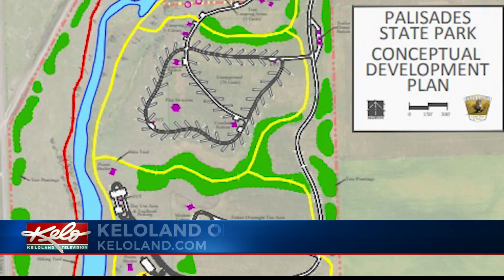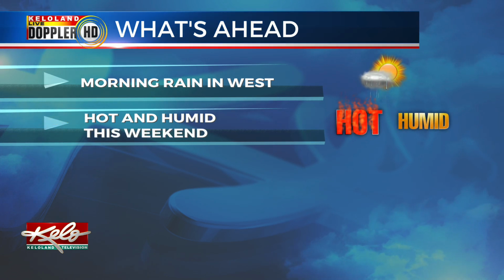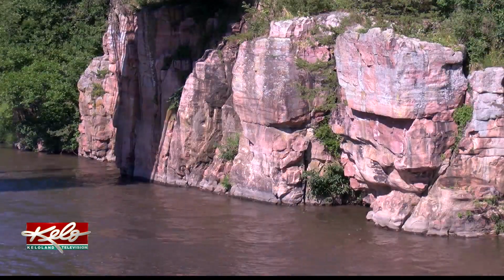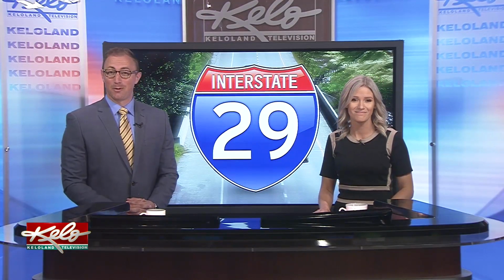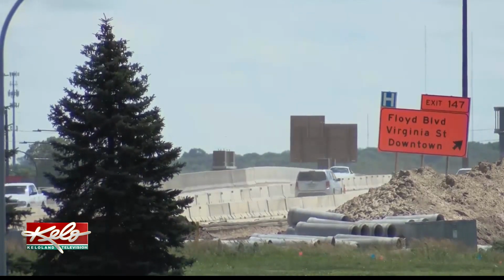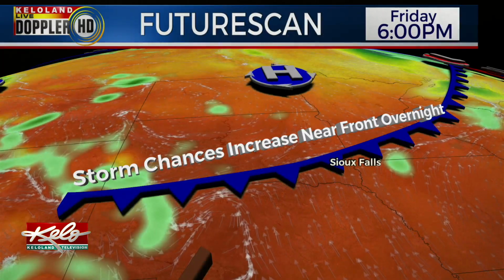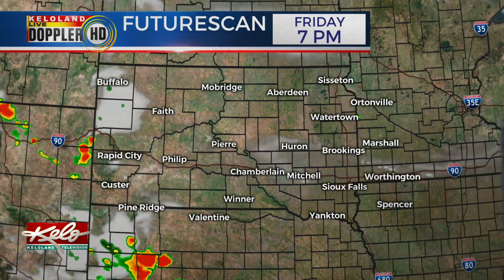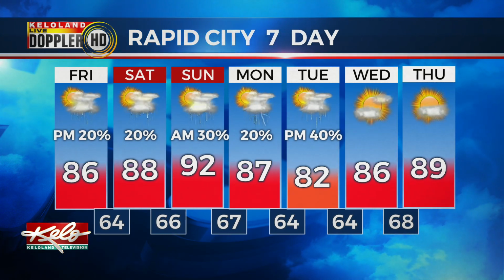KELOLAND On The Go, Friday July 12